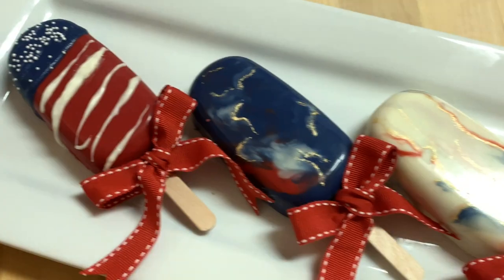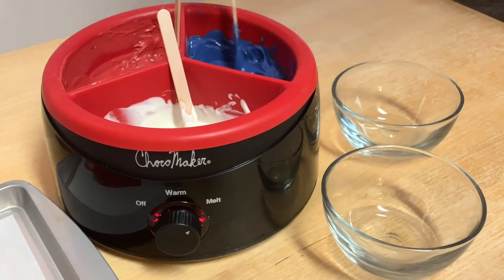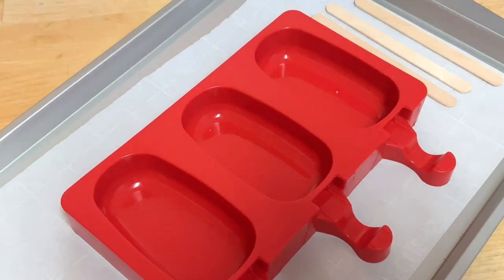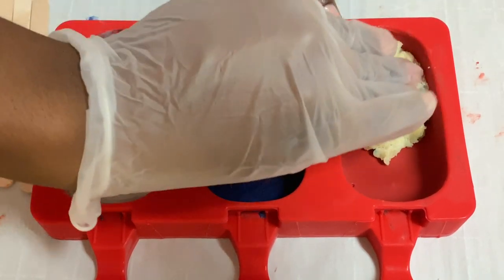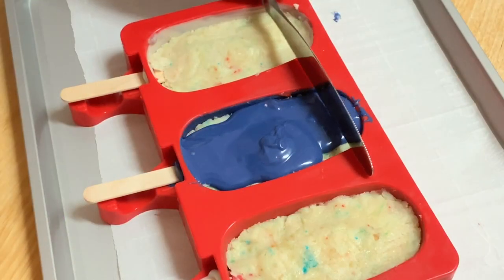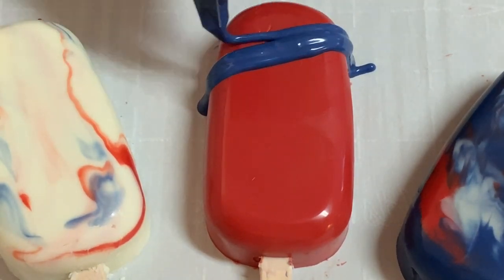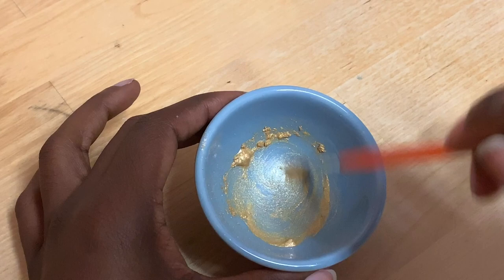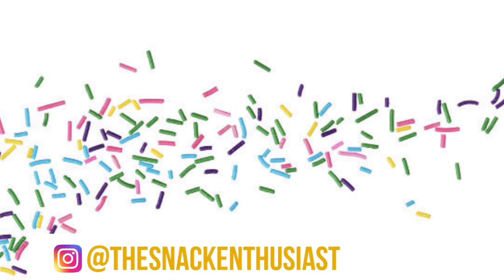Marble Cakesicles!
Hello guys!
First of all let me give a HUGE thank you for the love you guys showed on my last cakesicles video! THANK YOU THANK YOU THANK YOU sooooooo much. I really do appreciate each and every one of you! Since you loved that video so much I've made another one just for you. Today we're making MARBLE cakesicles using my "dip-less" method. That's right no dipping! so if you're interested in making some of these gorgeous cakesicles with me, KEEP WATCHING!

If you need a more in depth look at cakesicles here's my first video

filmed with iPhone XS max using Moza mini mi gimbal